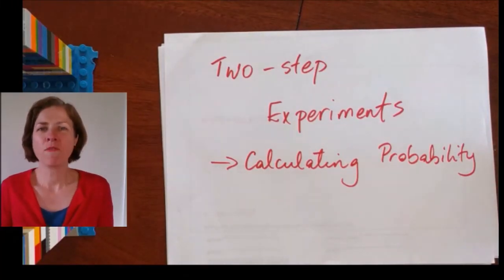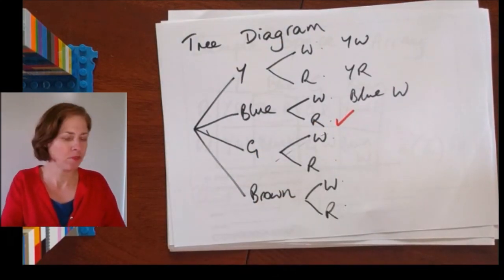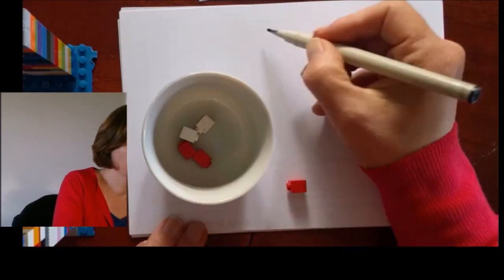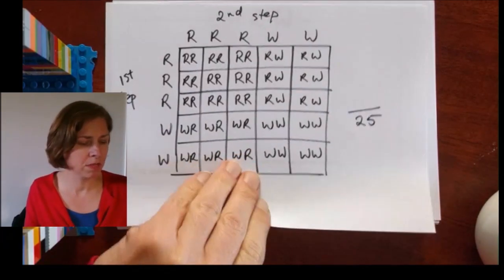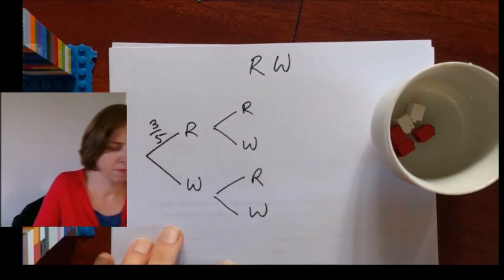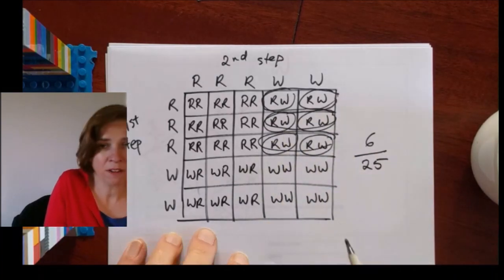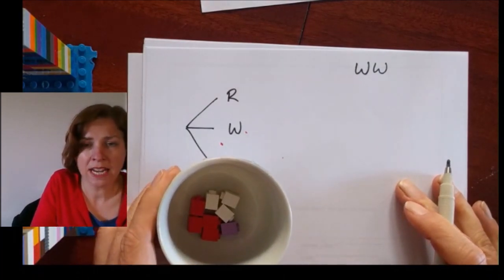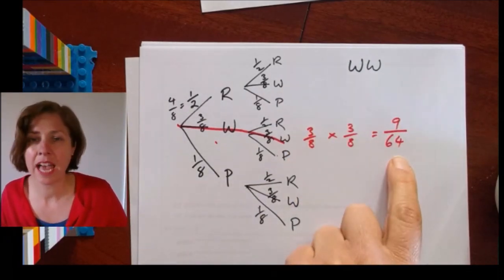Year 9 Two step experiments calculating probability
This video looks at calculating probability for two-step experiments, including sampling with replacement (putting the object back).